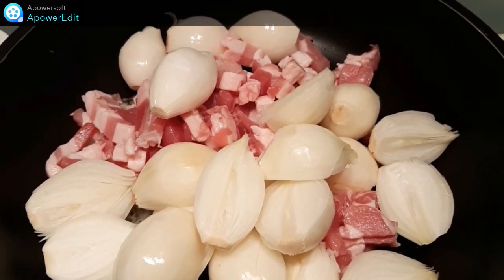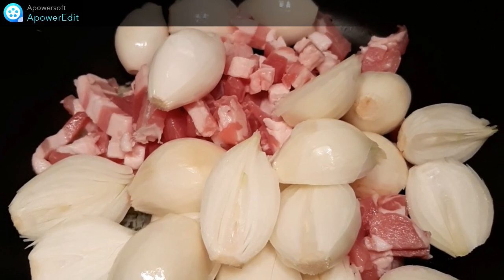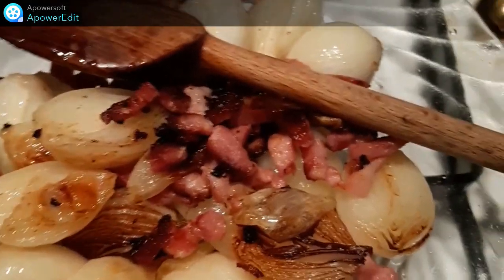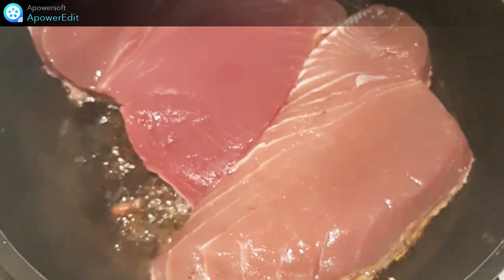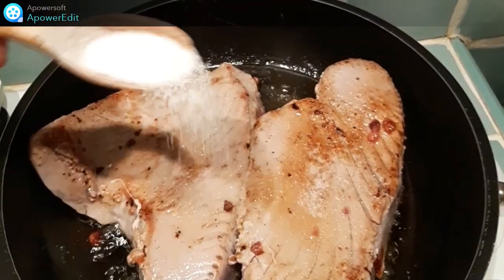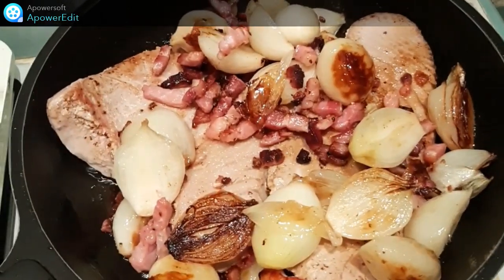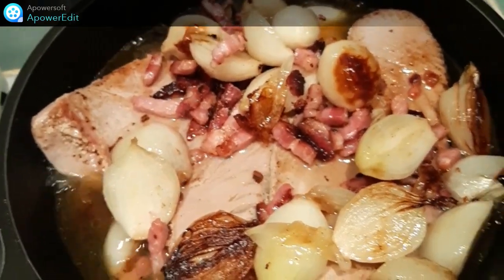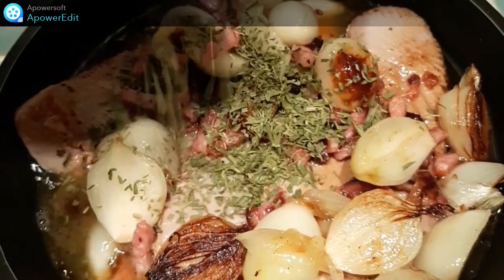Recette de civet de thon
Une très belle découverte sur Cuisine actuelle, avec cette recette de thon facile et légère